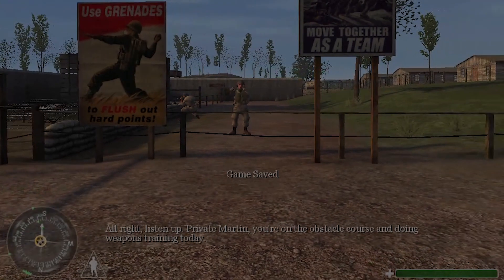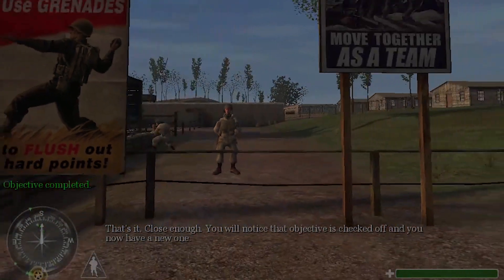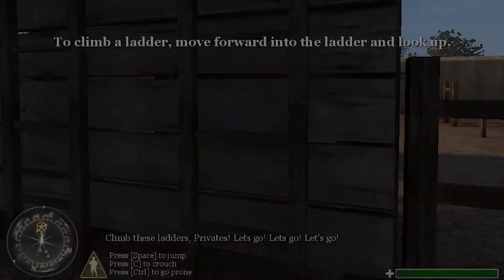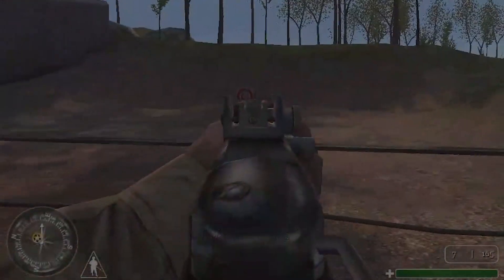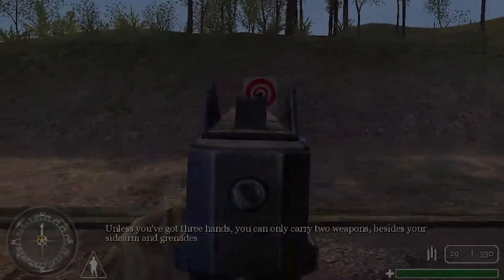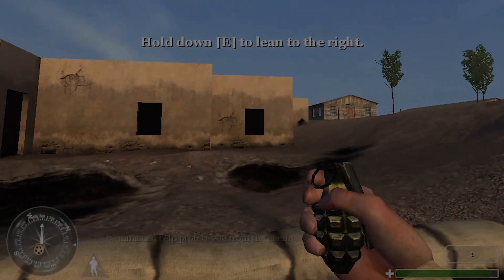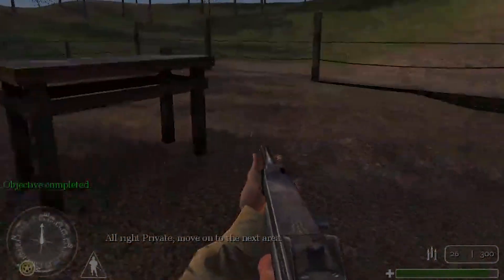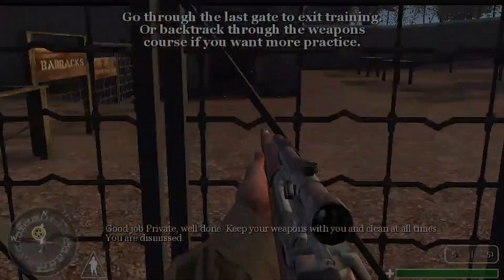CALL OF DUTY 1---Walkthrough Gameplay PART 1--- INTRO (COD 2003)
Call of Duty is a 2003 first-person shooter game developed by Infinity Ward and published by Activision. It is the first installment in the Call of Duty franchise, released on October 29, 2003, for Microsoft Windows. The game simulates infantry and combined arms warfare of World War II using a modified version of the id Tech 3 engine. Much of its theme and gameplay is similar to the Medal of Honor series; however, Call of Duty showcases multiple viewpoints staged in the American, British, and Soviet theaters of World War II.
Call of Duty is a first-person shooter, places the player in control of an infantry soldier who makes use of various authentic World War II firearms in combat. Each mission features a series of objectives that are marked on the heads-up display's compass; the player must complete all objectives to advance to the next mission. The player can save and load at any time, rather than the checkpoint system utilized in later Call of Duty games.